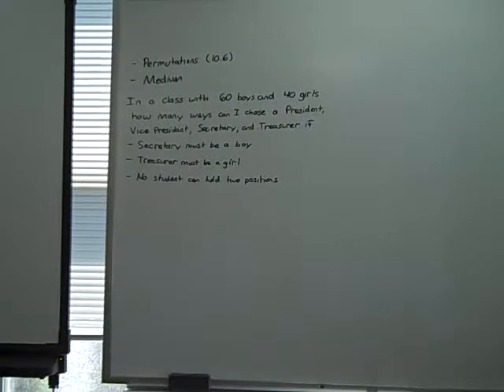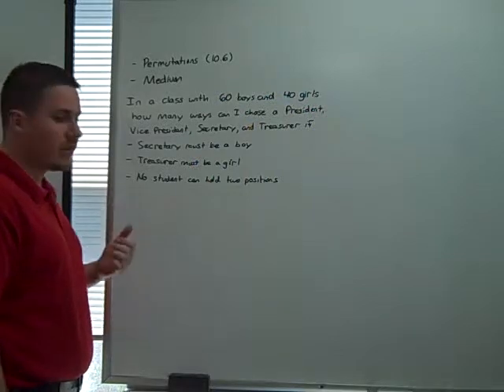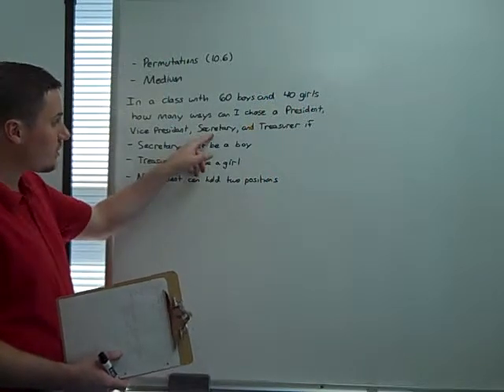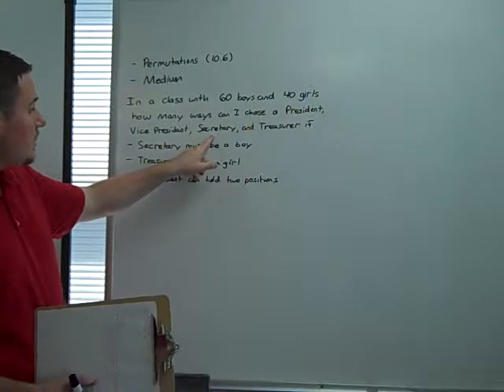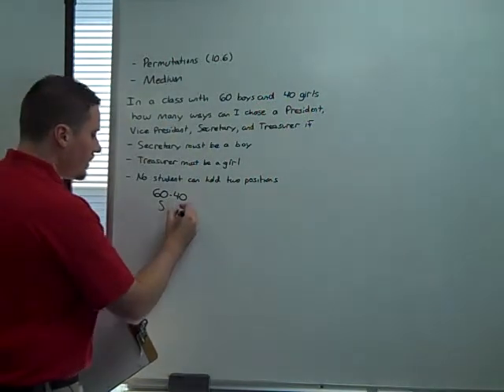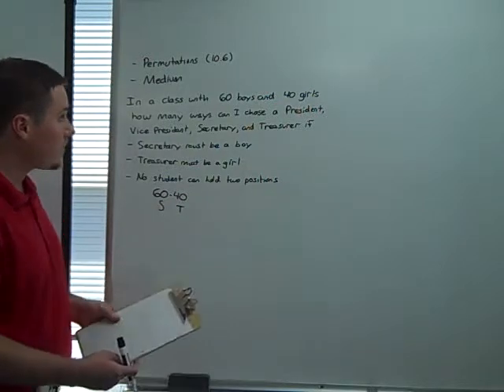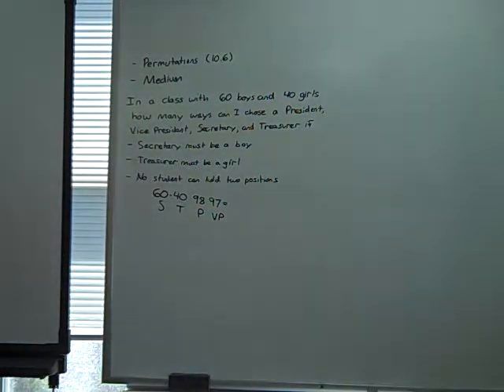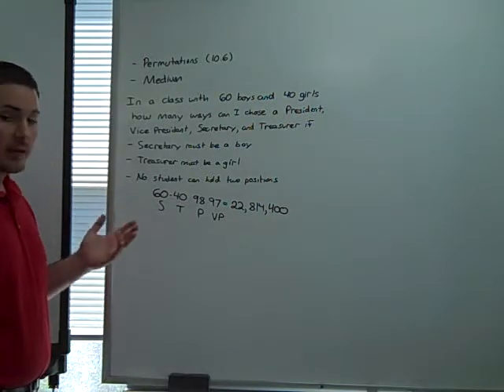Permutations - Med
A permutations word problem involving four class officers and some conditions on who can go into which position